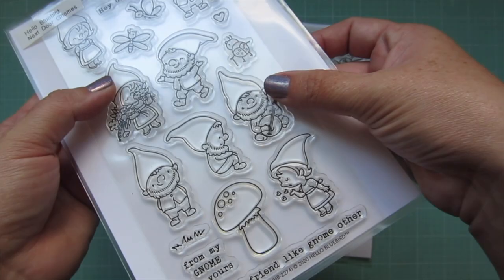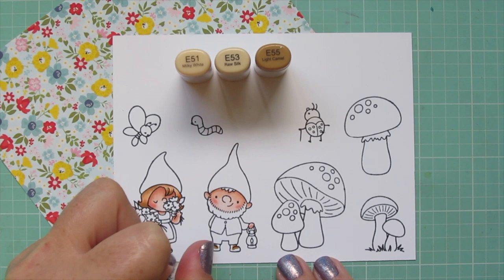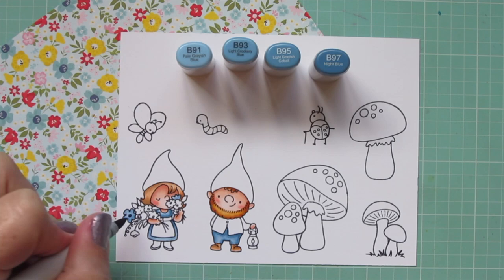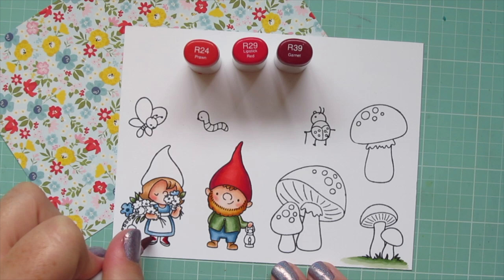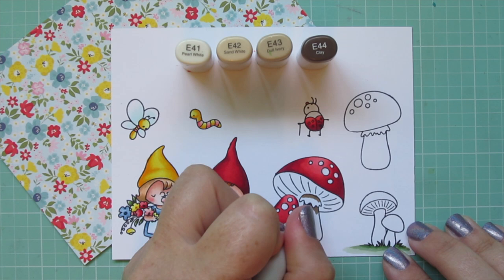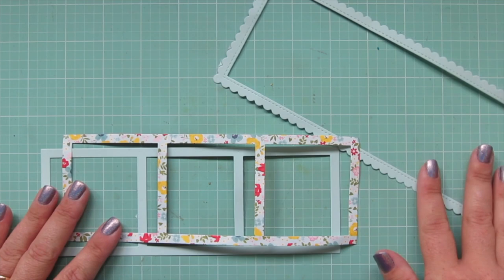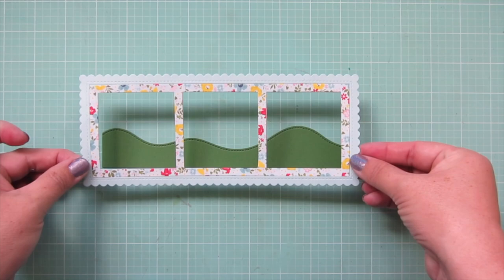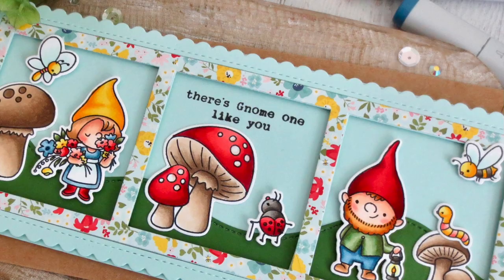Gnome One Like You Slimline Card | Copic Coloring | Hello Bluebird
Join me for a fun slimline card featuring the new Hello Bluebird Next Door Gnomes and copic coloring stamps to match patterned paper.